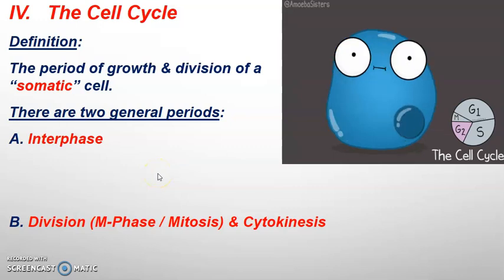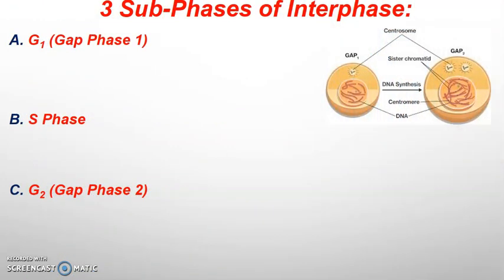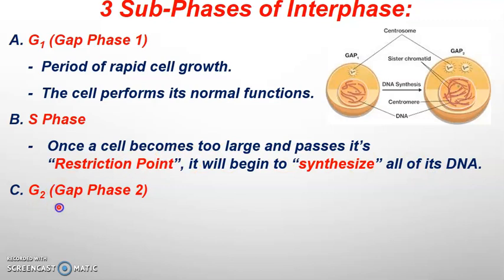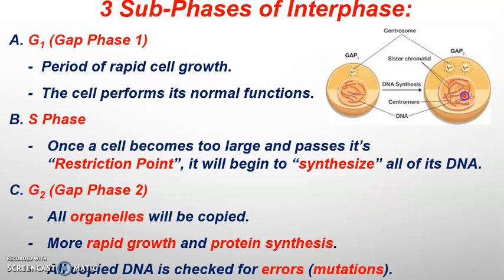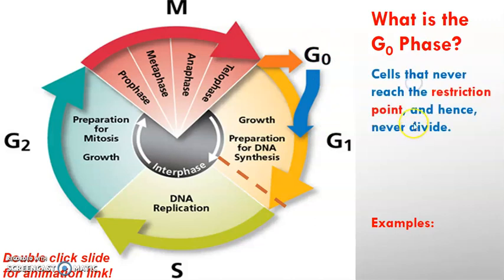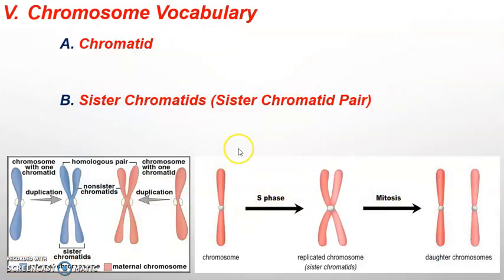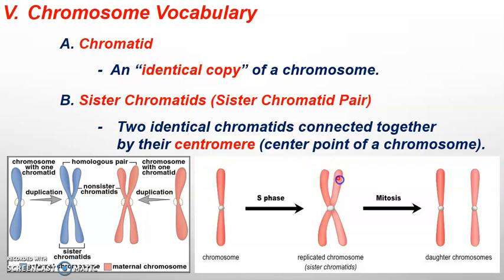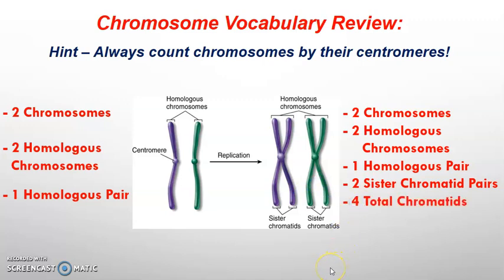Unit 6 - Lecture 3 - The Cell Cycle